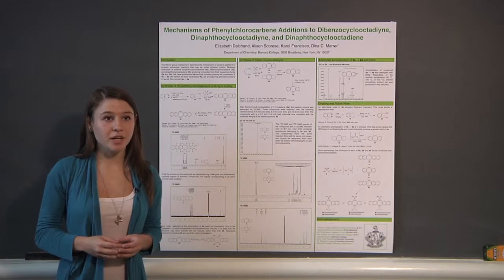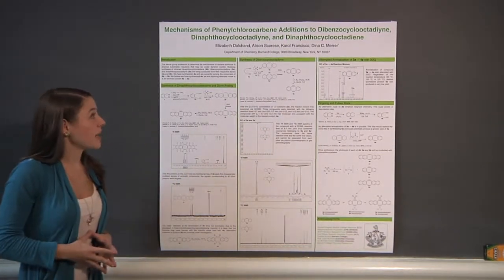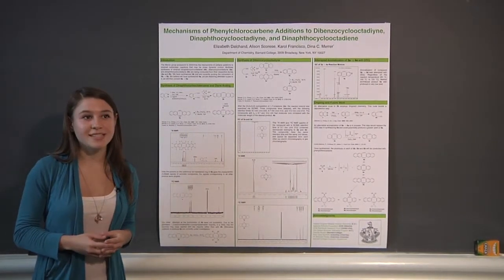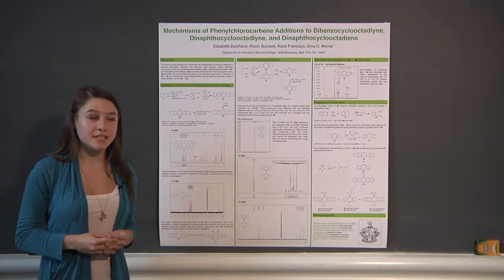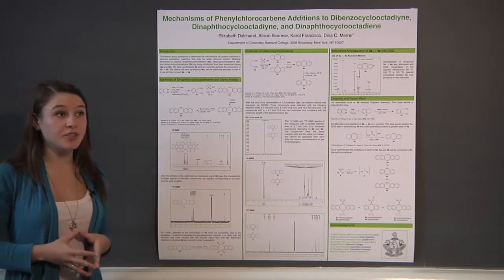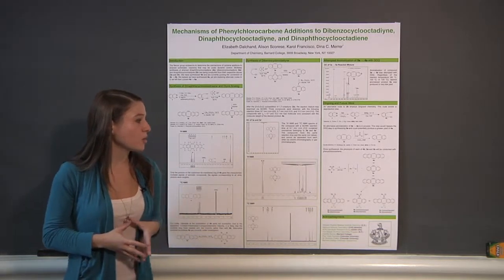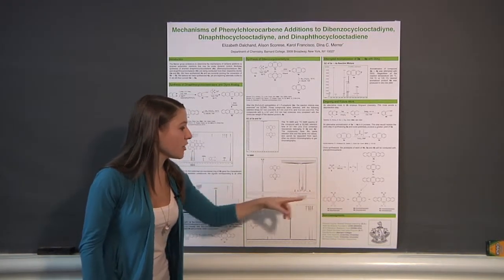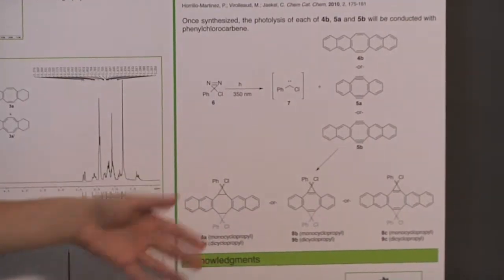Alison Scorese '16: SRI Poster Presentation